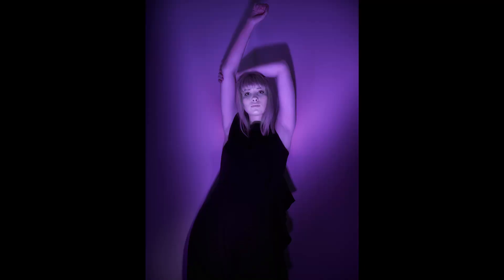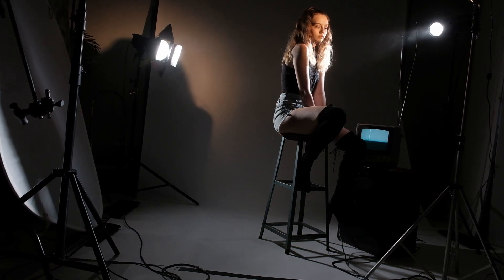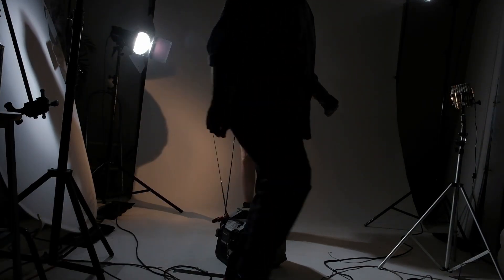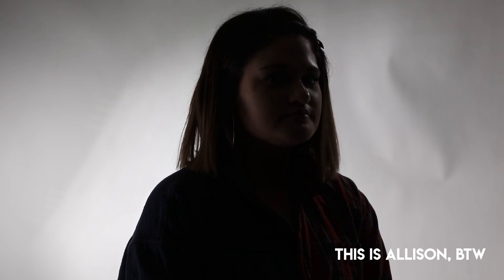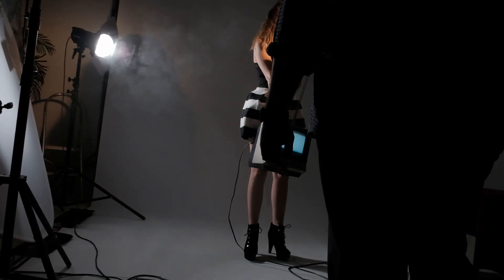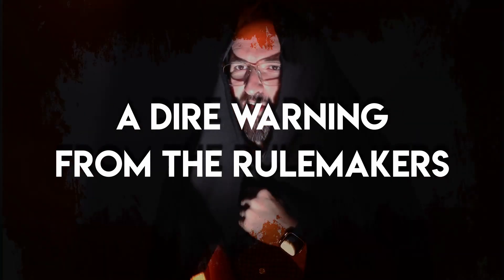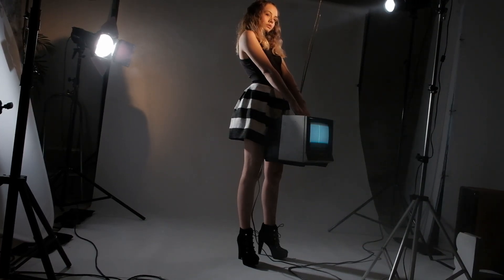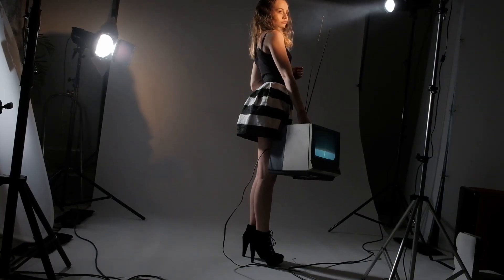Using white balance to change color in photographs with digital cameras - Orange and teal - No gels!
Get the "move poster look" of orange and teal - and several other color combinations - in the photography studio without using gels by mixing LED lights and traditional tungsten lamps simply by manipulating your camera's white balance settings. Follow me behind the scenes as I show you how I accomplish this colorful lighting combination (orange and teal, but also purple and yellow) without using a single gel, and with only mild digital manipulation. Open doors to colorful creativity with minimal gear.

Also, I give a live demonstration of white balance settings in the studio with my friend and former assistant Allison.

Here's the Zuma LED light I'm testing

And a sneaky visit from the pesky Photography Council, who dislike my mixture of analog-era and digital technologies.

Theme music by the awesome Handmade Music.

A Pale Horse - Wilsohn
Coyote - Wilsohn
Taste the Sun - Particle House

Hell Fire Screams - SFX Producer